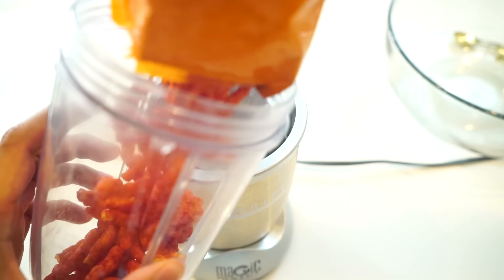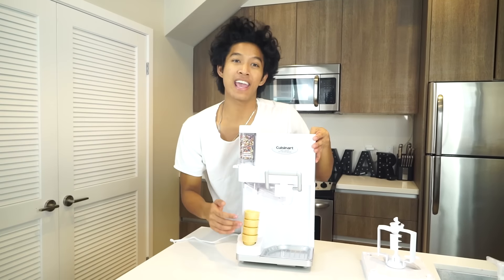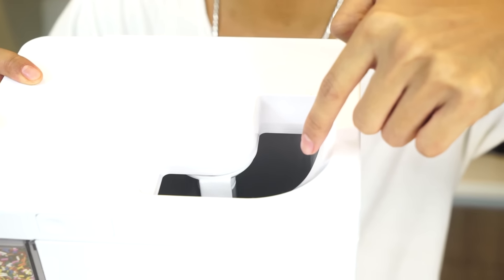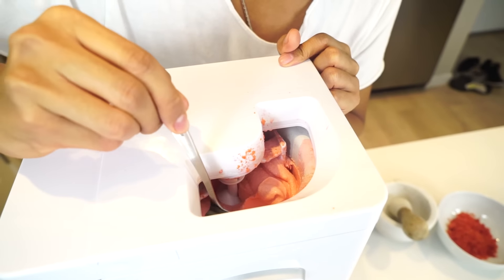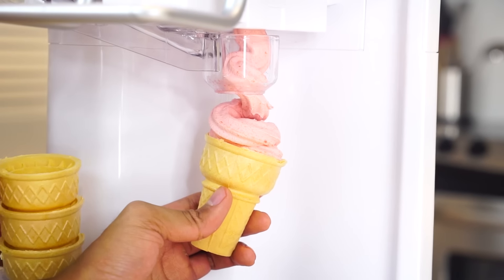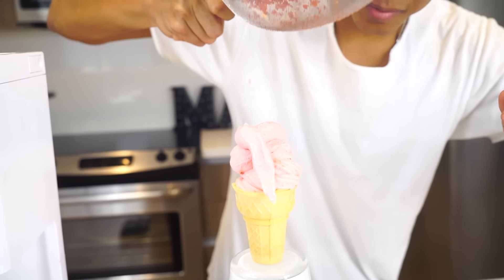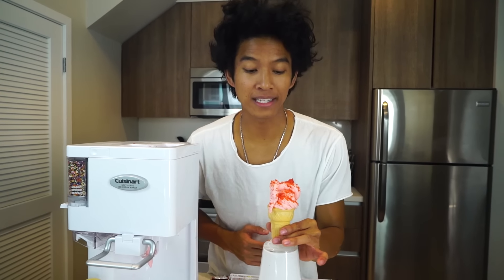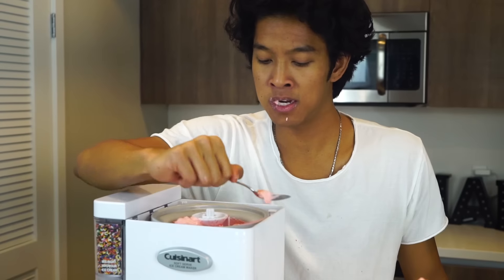DIY HOT CHEETOS ICE CREAM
TODAY i make diy hot cheetos ice cream this was very interesting to say the least and i am so glad i did it!!!